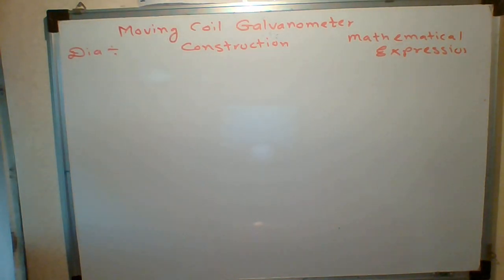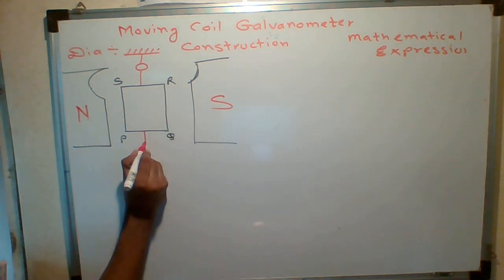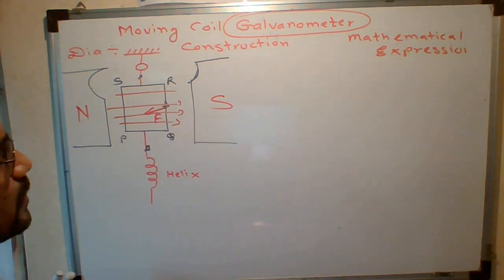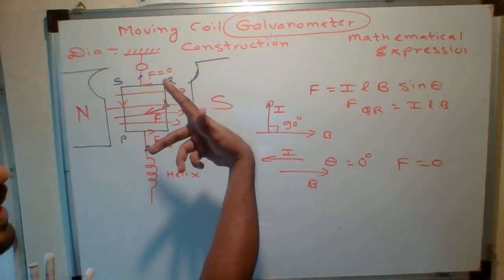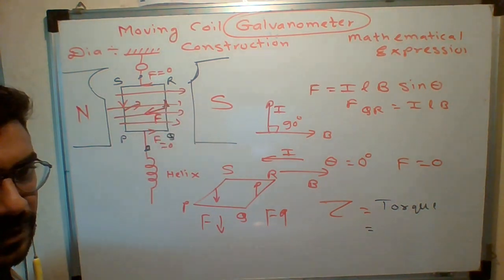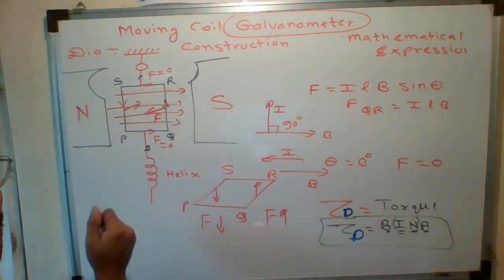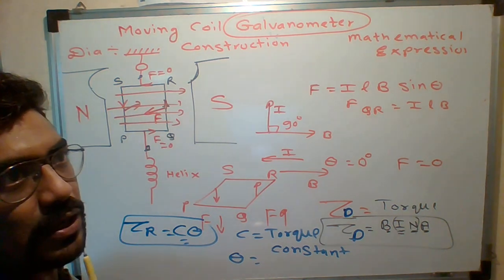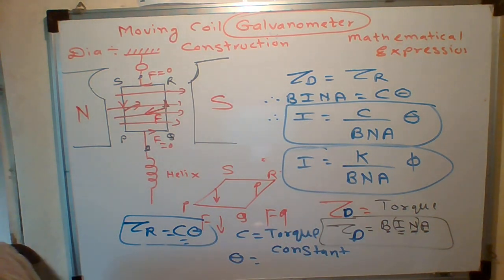Explanation of moving coil galvanometer lecture 5